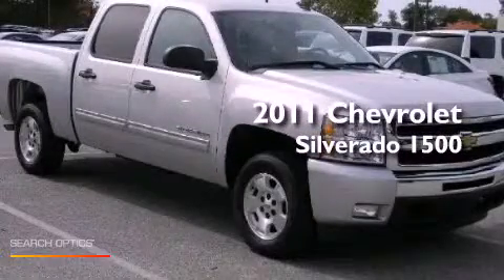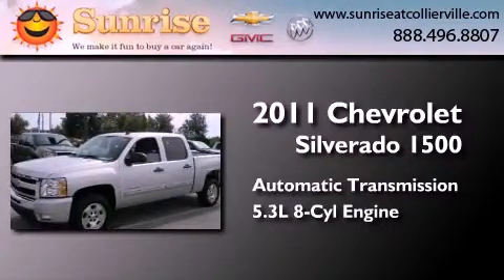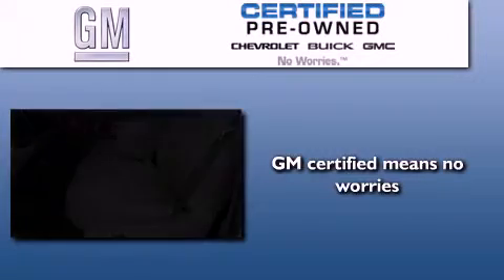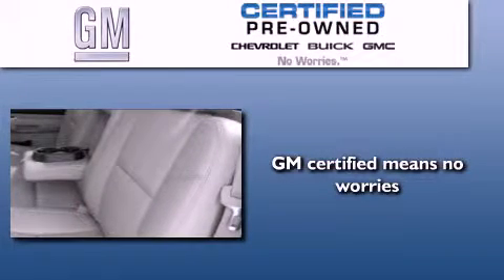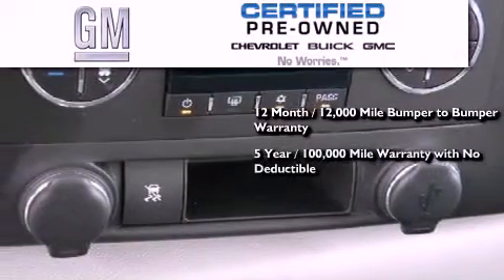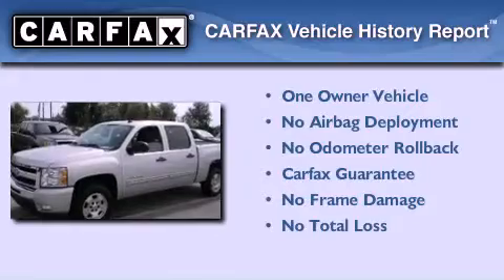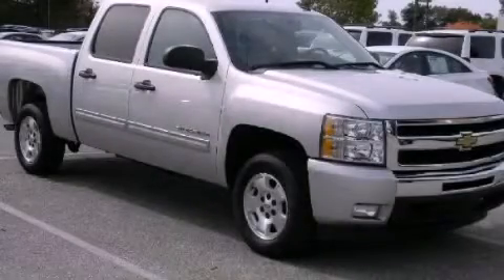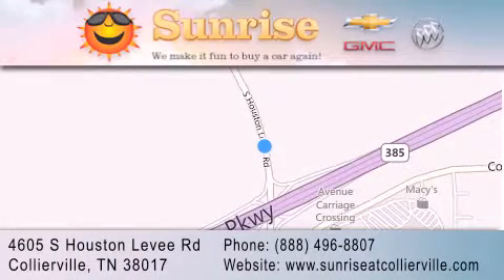Used 2011 Chevrolet Silverado 1500 Collierville TN 38017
Year : 2011
 Make : Chevrolet
 Model : Silverado 1500
 Engine : V8 Flex Fuel 5.3L
 Trans . : 6-Spd Automatic
 Exterior : Silver
 Miles : 24,799
 Interior : Beige

 4605 S. Houston Levee Rd.